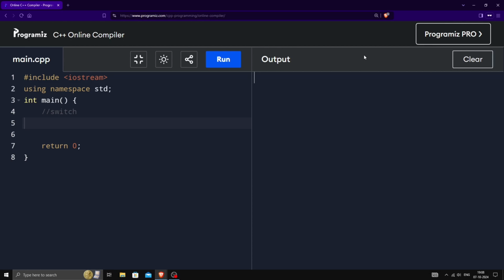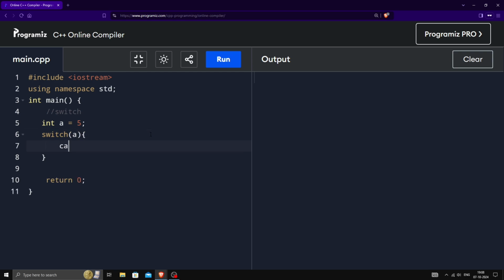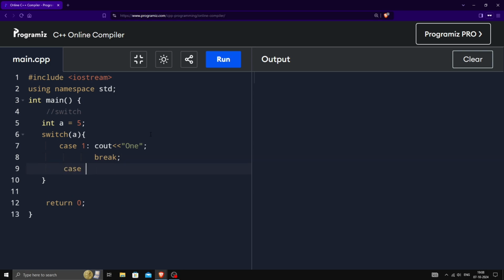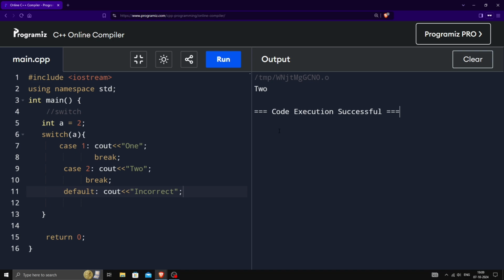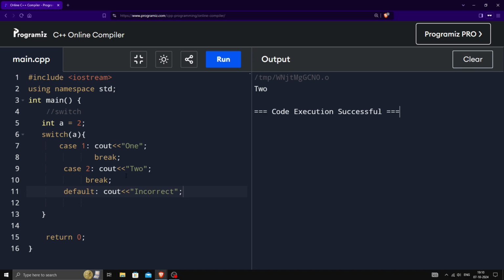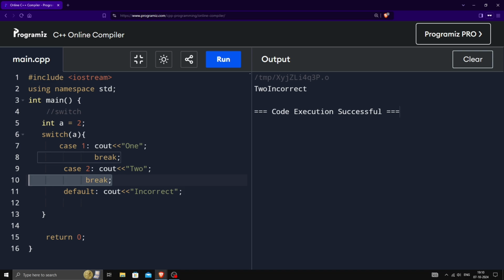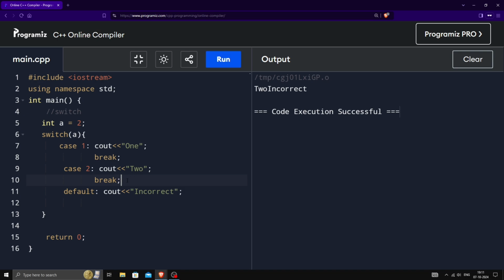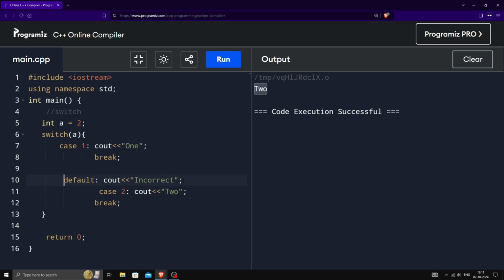What Is Switch Case In C++ || How To Use Switch Case c++ hackq coding c++